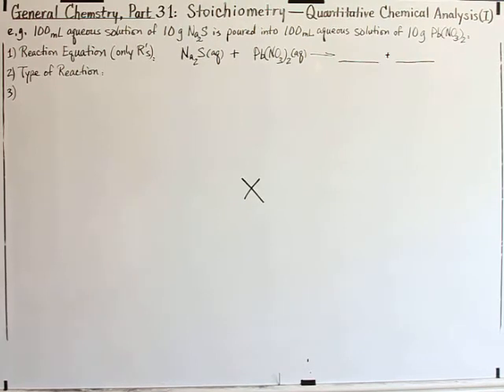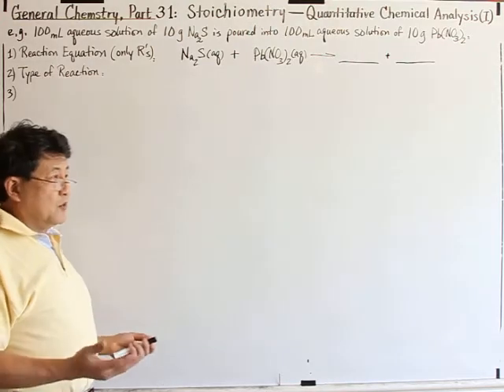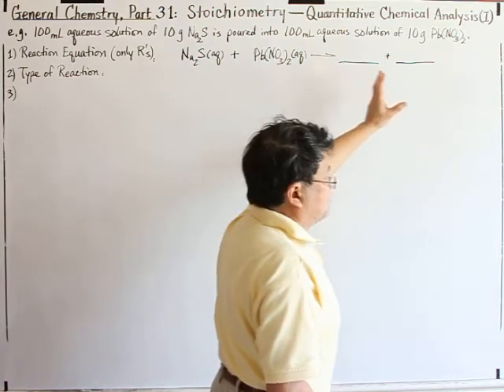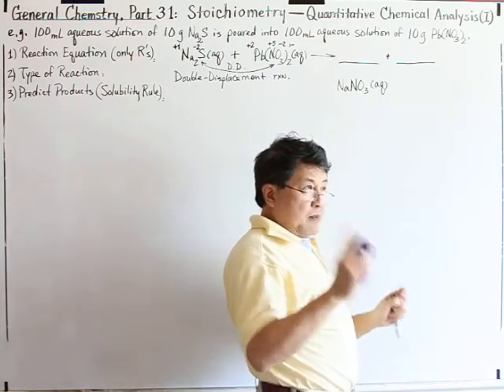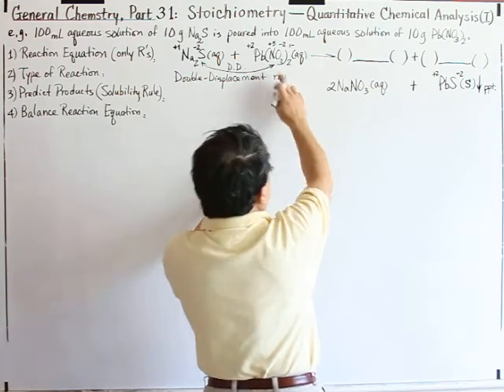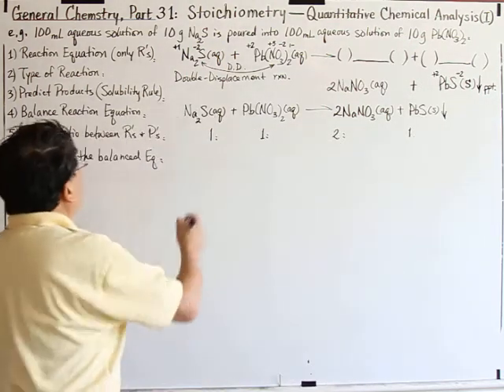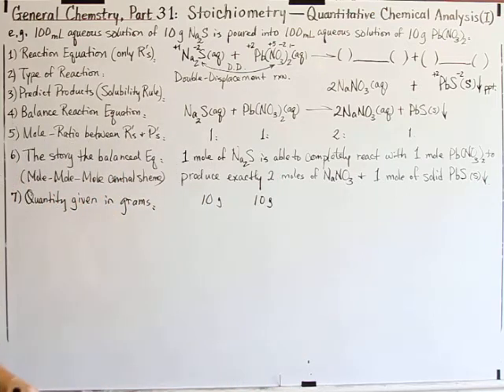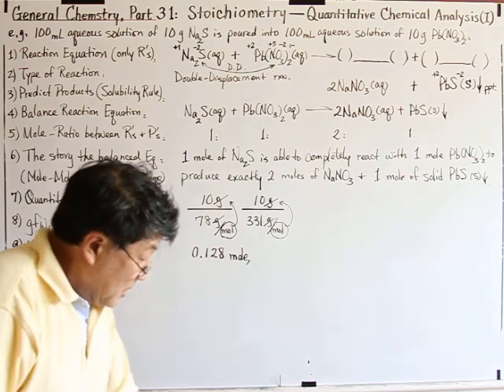CHEM 141 Part 31 Stoichiometry I